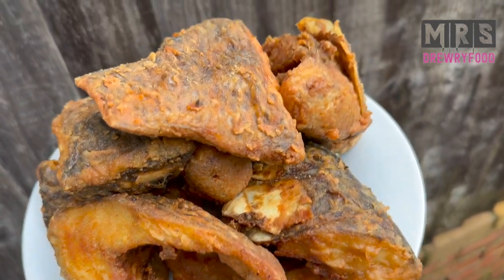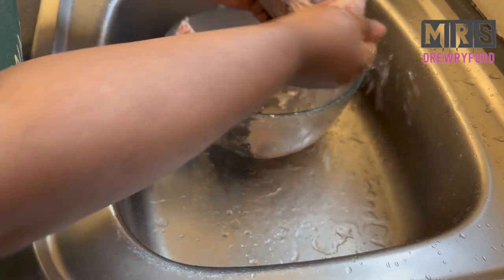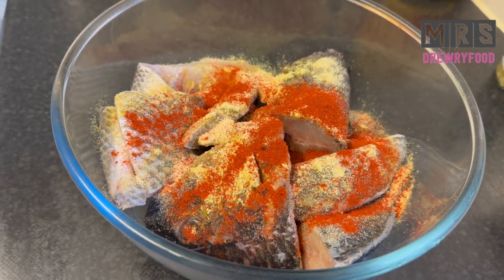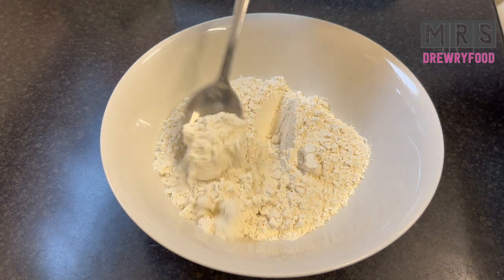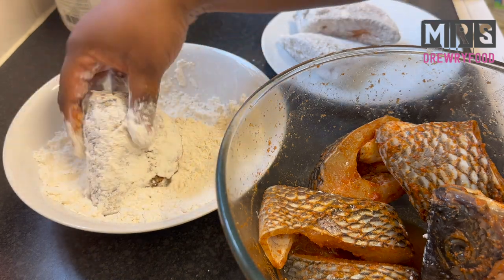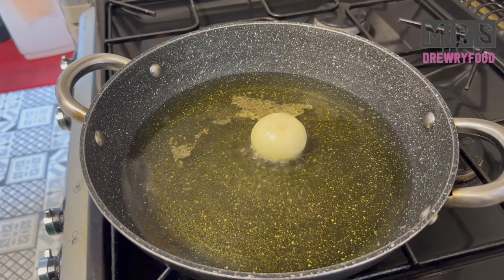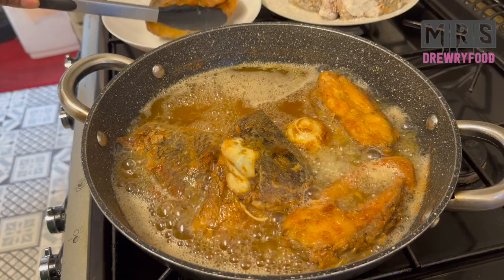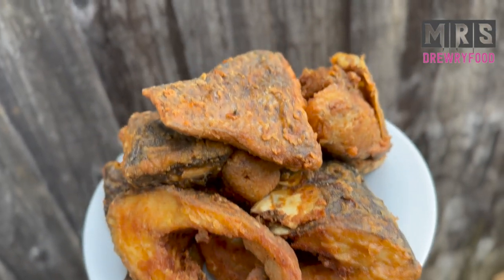I ALWAYS ACHIEVE CRISPY FRIED TILAPIA THIS WAY / FOR KENKEY-BANKU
Hello everyone,
Let's fry some delicious crispy tilapia on the outside and soft on the inside, with my super method! no fail quick and so tasty!
Ingredients:
fresh tilapia
lemon juice
all purpose seasoning
garlic granules
smoked paprika
curry powder
salt
1 small onion
dried rosemary
all-purpose flour
vegetable oil
cornflour/cornstarch